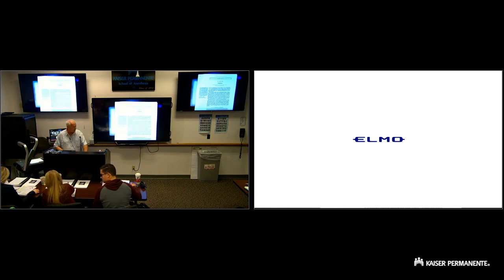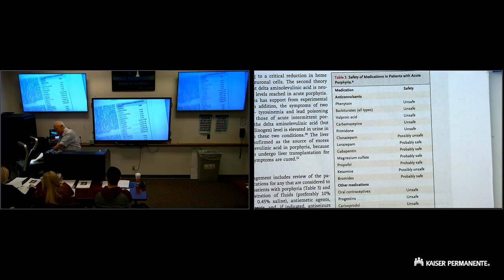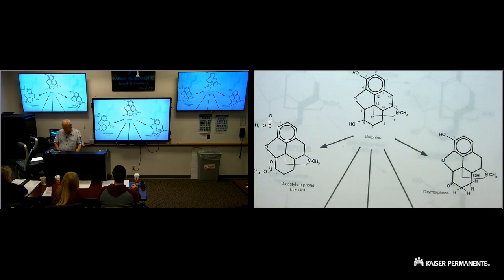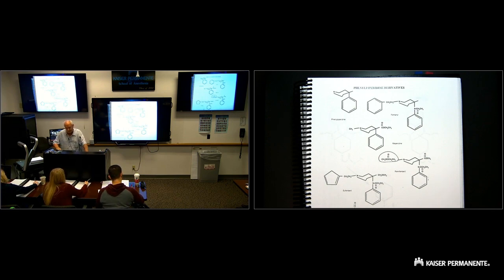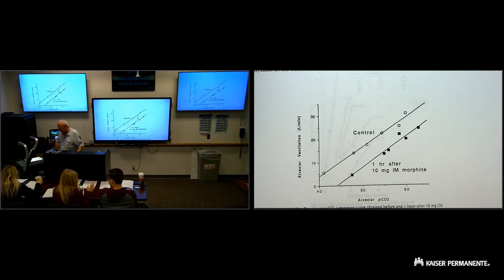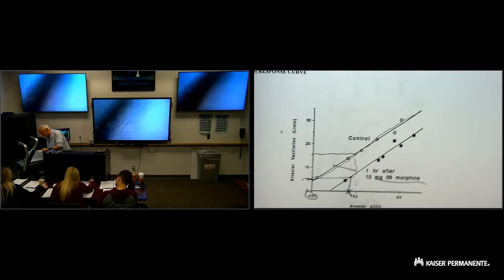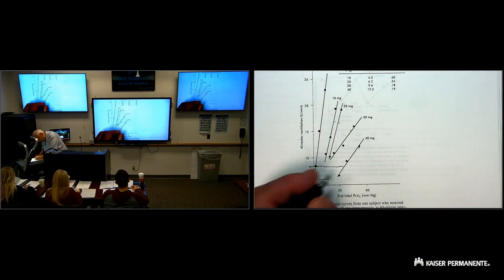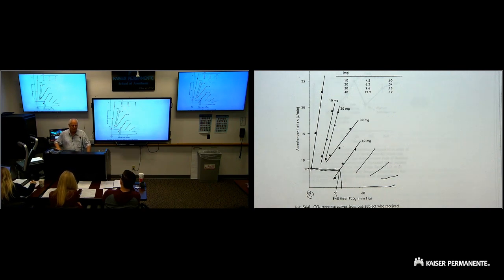16 - Opiate Agonists / Antagonists 2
Pharmacology 1 (Fall 2017)
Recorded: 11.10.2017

Part 1: 00:00:06
Part 2: 00:44:05